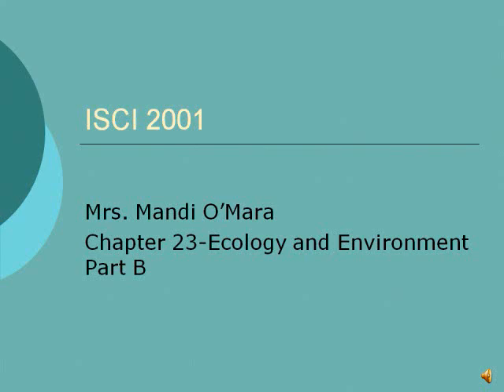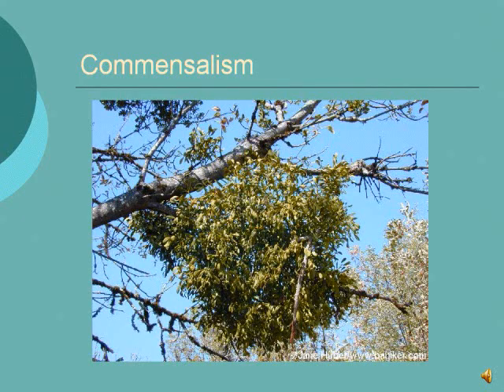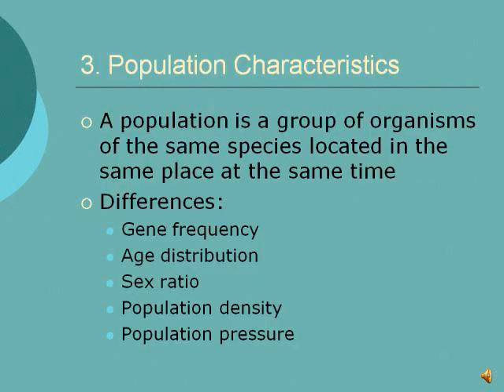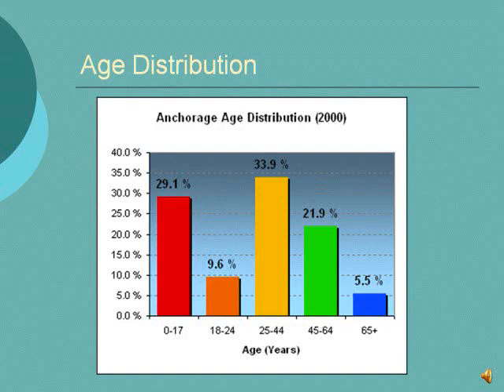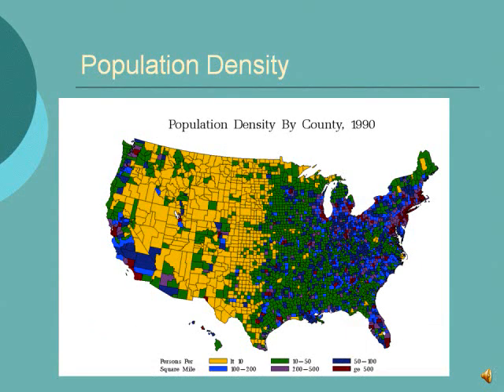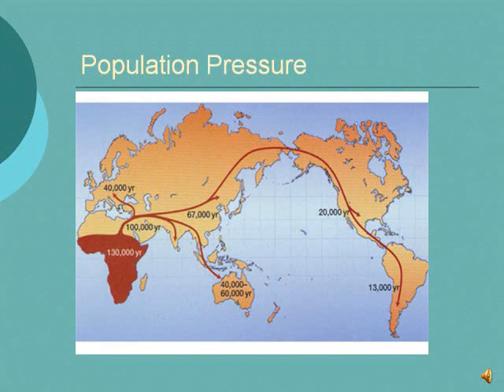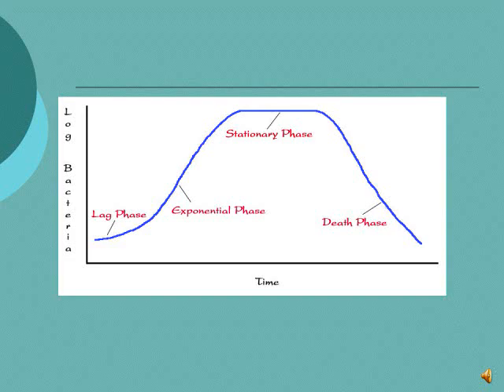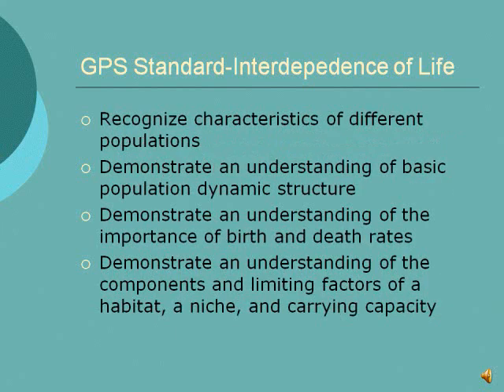Ch23B Lecture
Bainbridge College - ISCI 2001